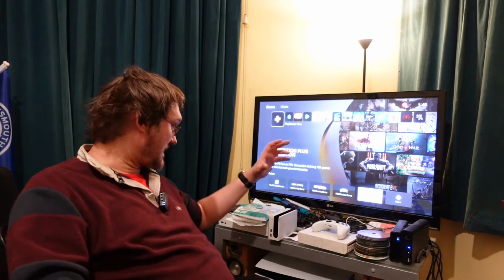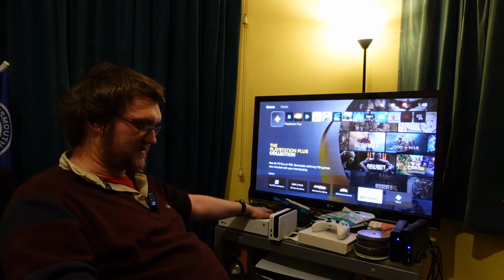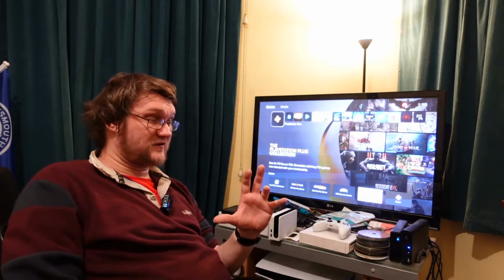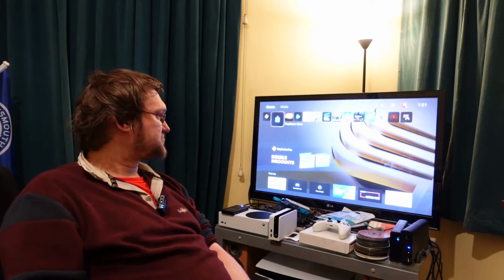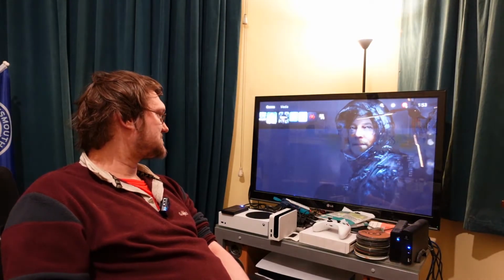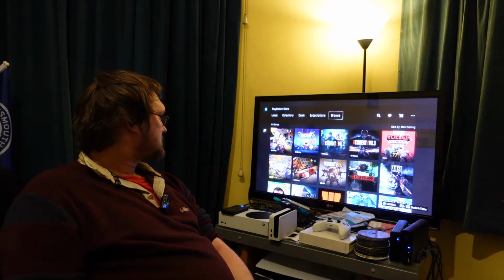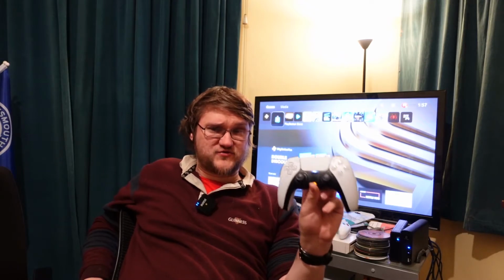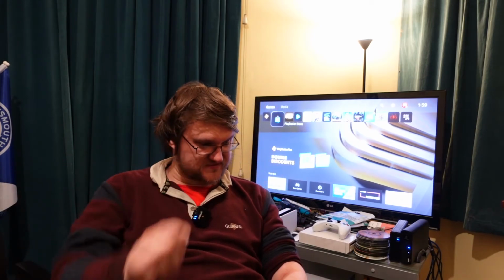I Got A PS5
Enjoy and take care guys :)!